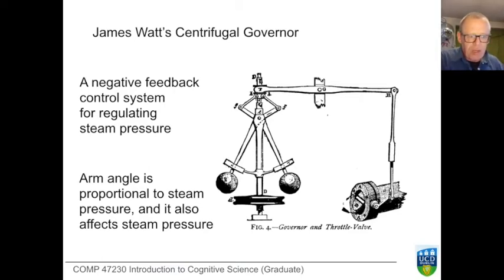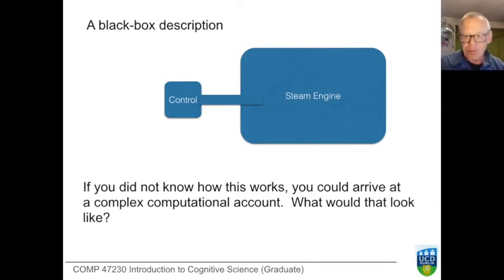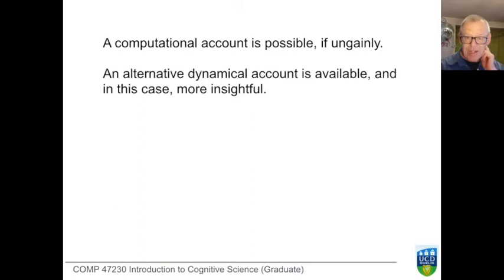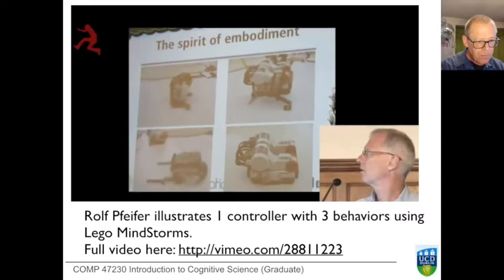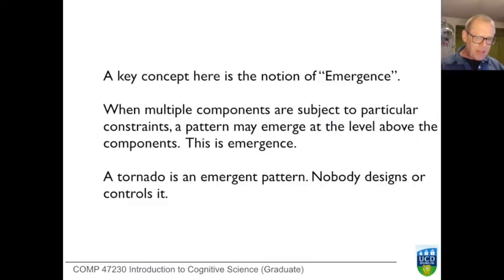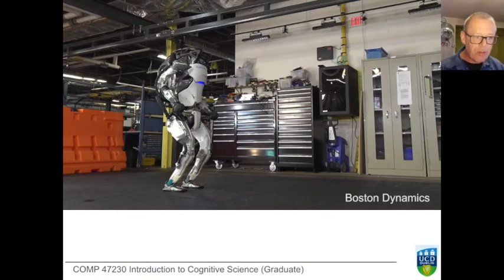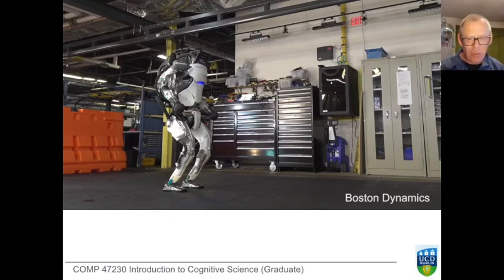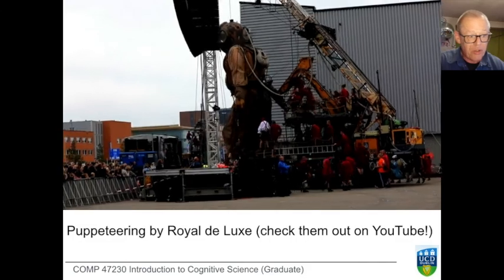Introduction to Cognitive Science: Movement 3